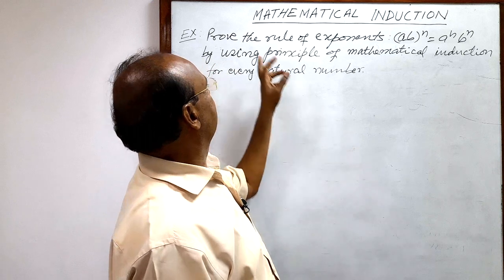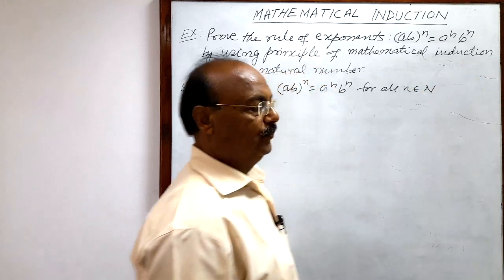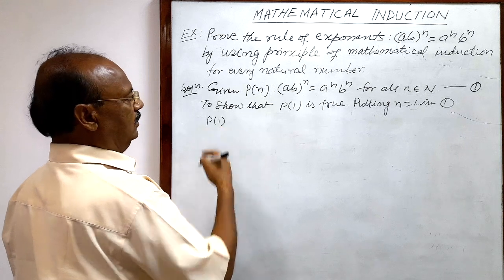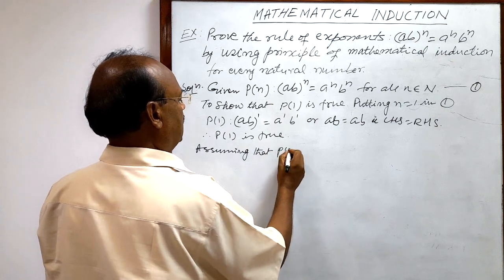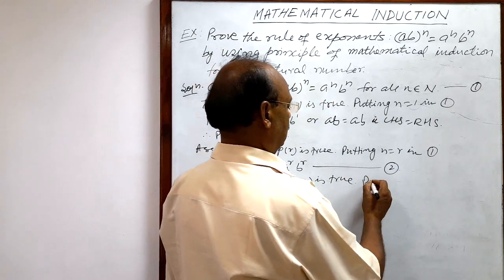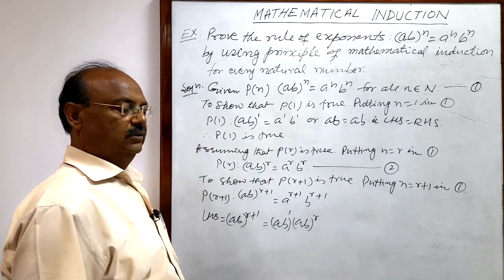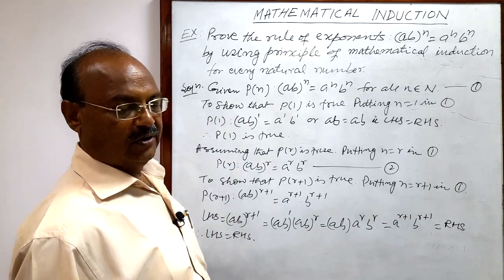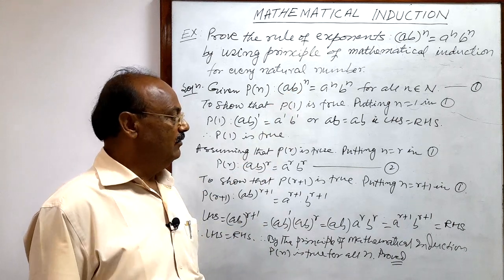Prove the rule of exponents (ab)^n= a^n b^n by using mathematical induction for every natural number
Prove by the principle of Mathematical induction for all n belongs to N | Mathematical Induction | Maths | Prove the rule of exponents (ab)^n = a^n b^n by using principle of mathematical induction for every natural number